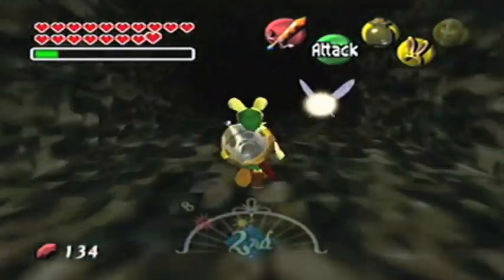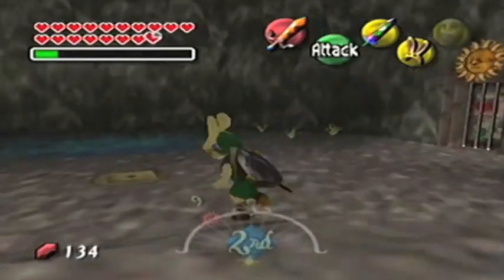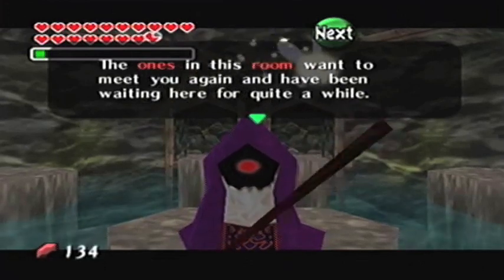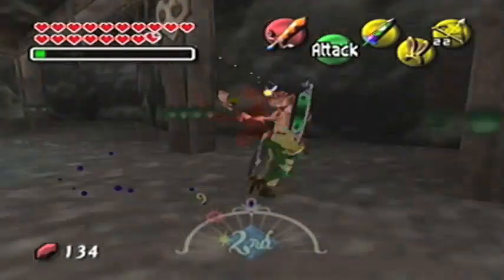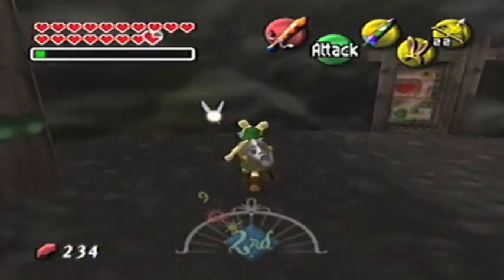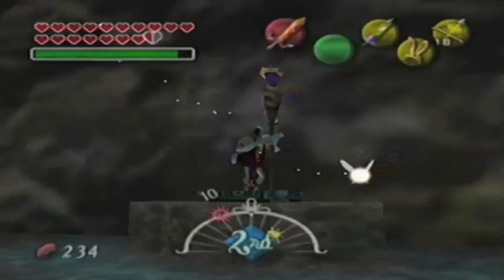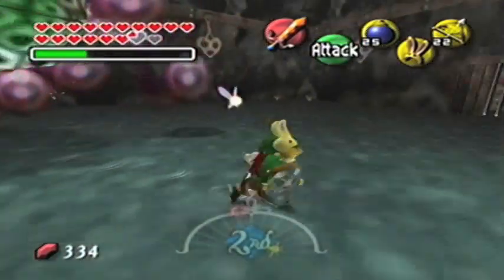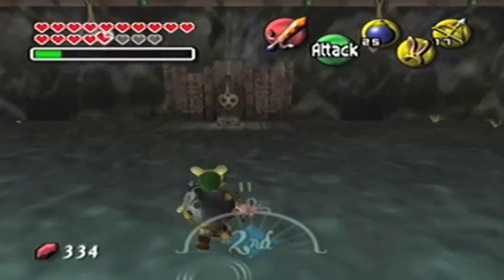Zelda: Majora's Mask - Part 72 [My Ex-Wives]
Co-commentary with AttackingTucans and Chuggaaconroy is like an informational porno. It's educational, inappropriate, and orgasmic. :)

---Other Links

Let's Play Menu System:
Coming In The Future